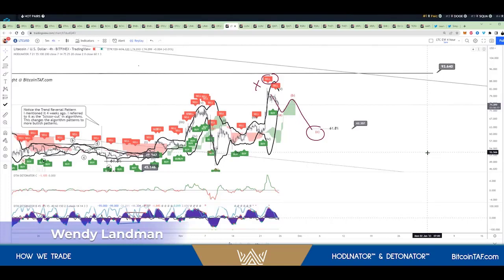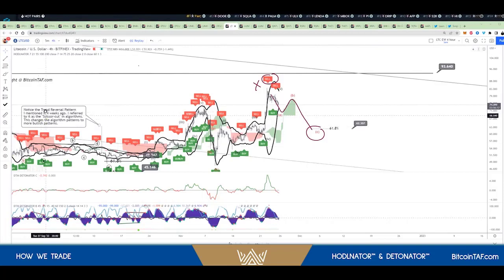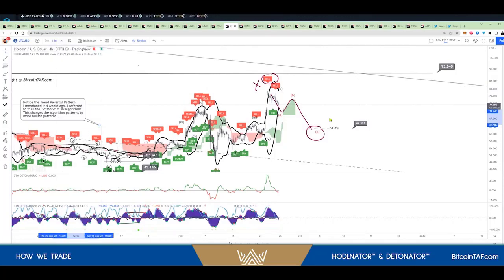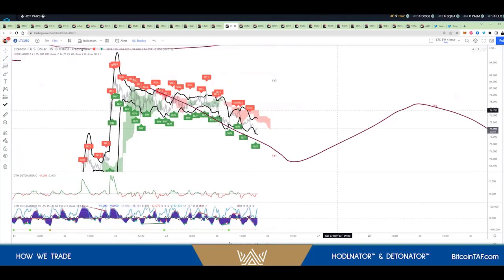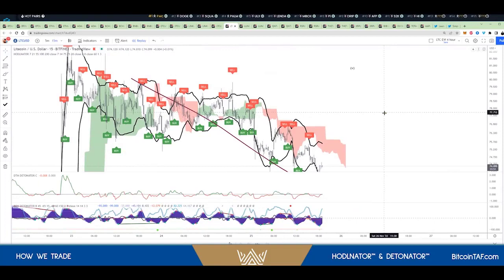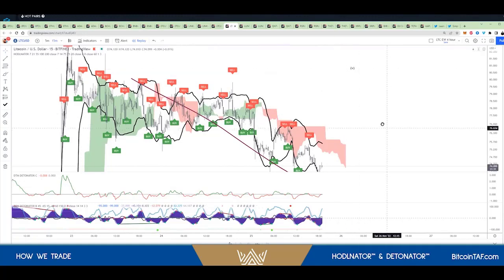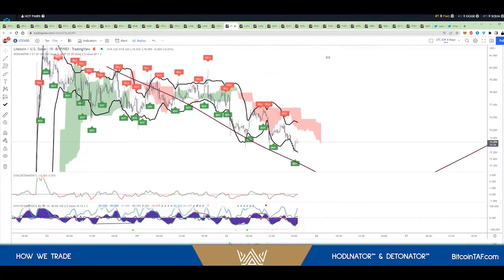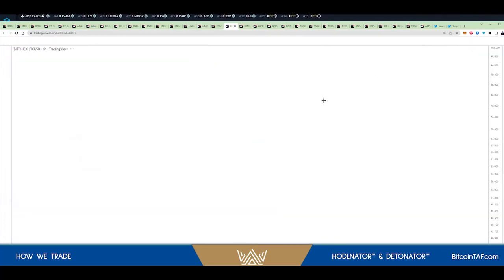Three trade strategies that grew my portfolio 10x. Part 4 of 4